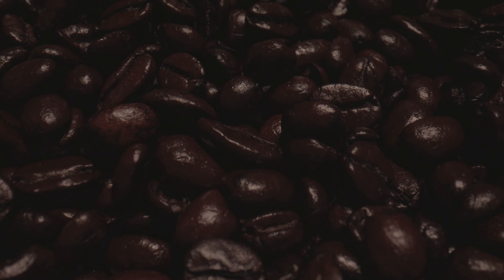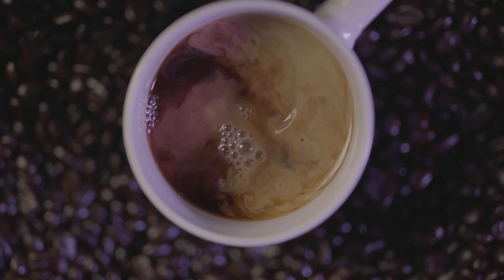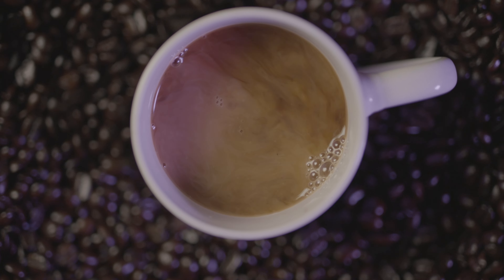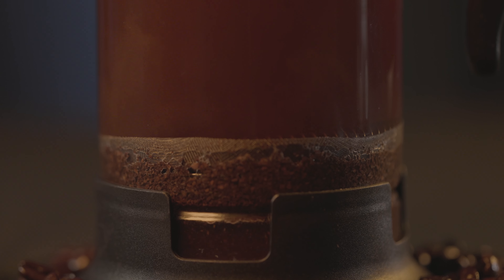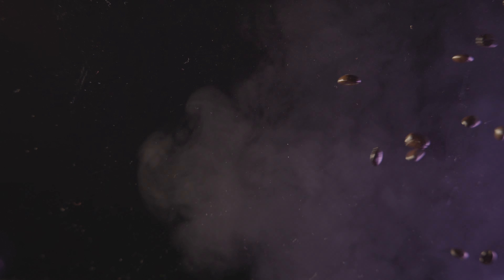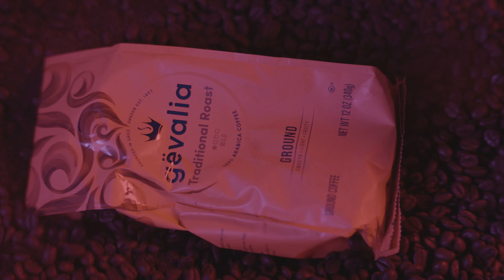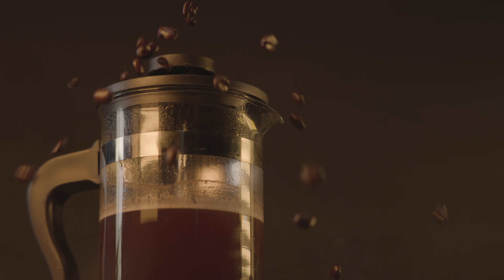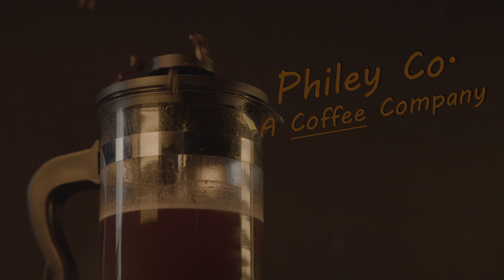Philey Co Coffee Ad [Class Project]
Just a slight gag commercial I made for a class, rough as HELL